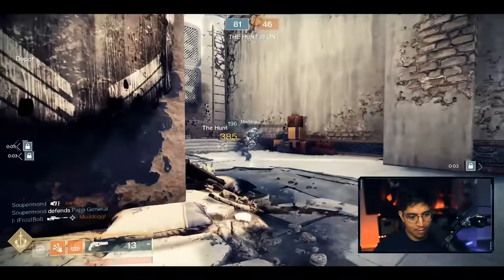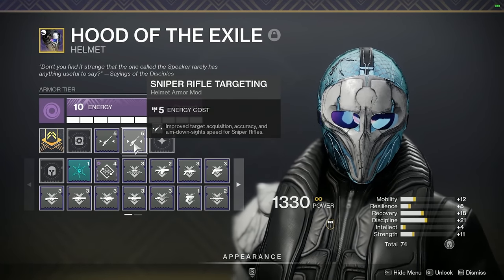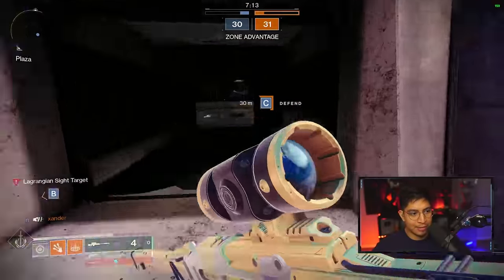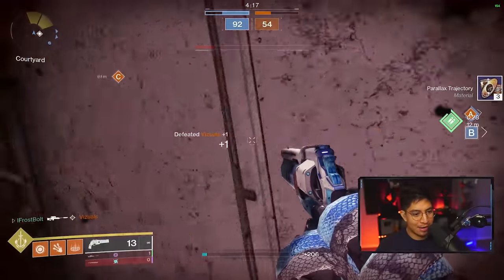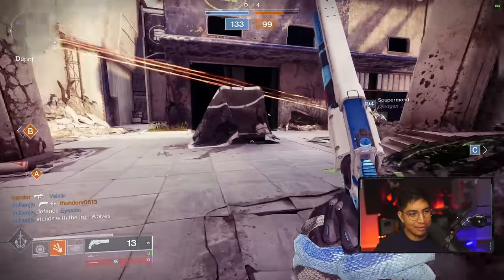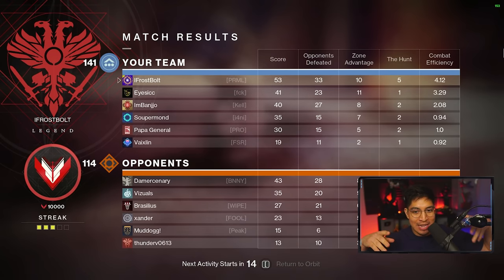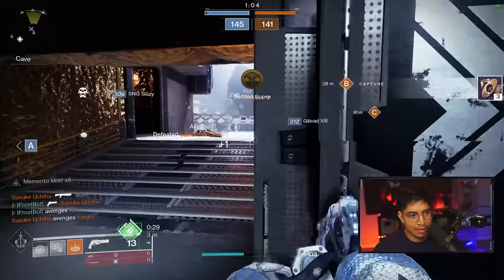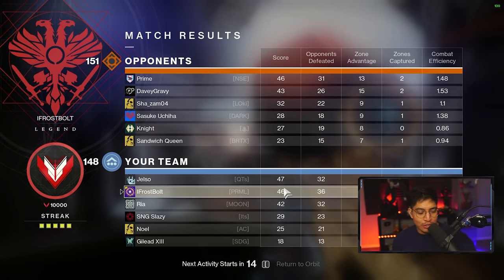This Is Going To Be The Most Popular Sniper (1 THOUSAND YARD STARE)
It live ups to the nostalgia!